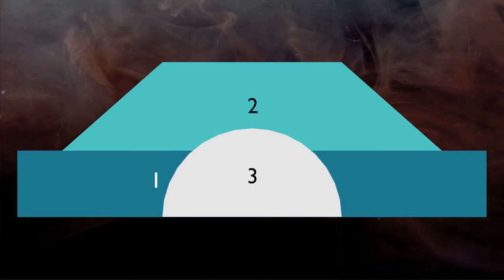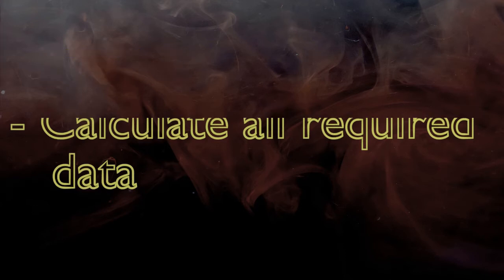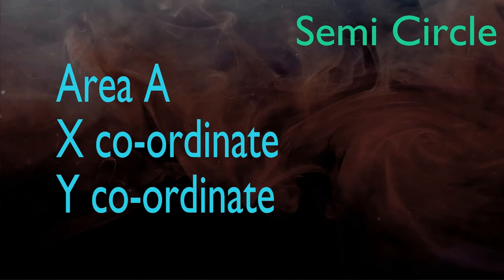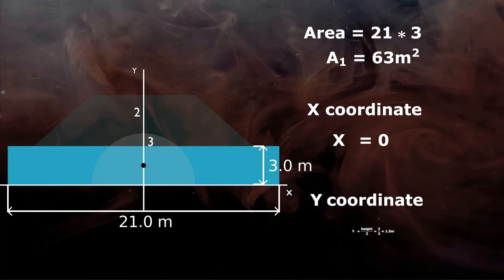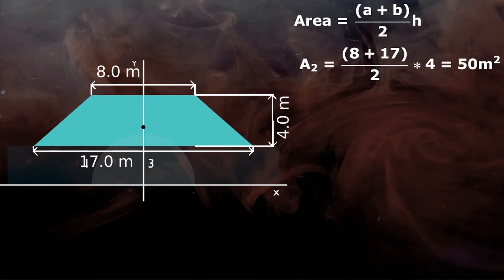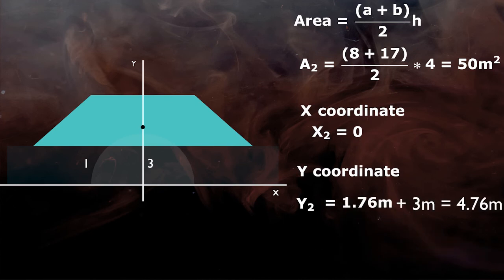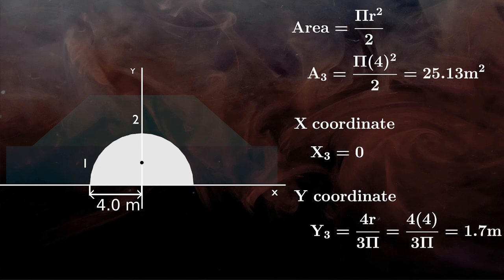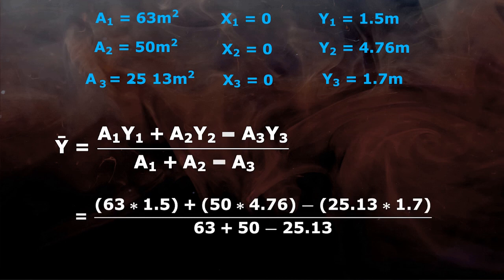How to find Centroid of a bridge| Short method to find Centroid | Solved Problem 5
How to find Centroid of a bridge| Short method to find Centroid | Solved Problem 5 | Engineering Mechanics

Video details:
Friends, in this video, a very quick method to solve problem to find out Centroid of cross sectional area of a bridge is discussed in detail. A practical example is also given with 3D animations to clear the concepts of complex problems of Centroid. I hope you like it.